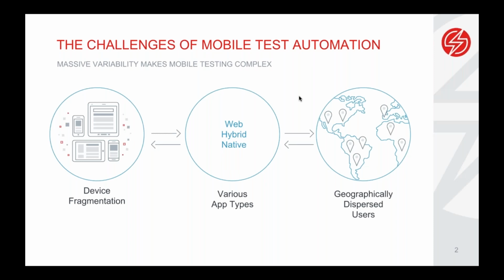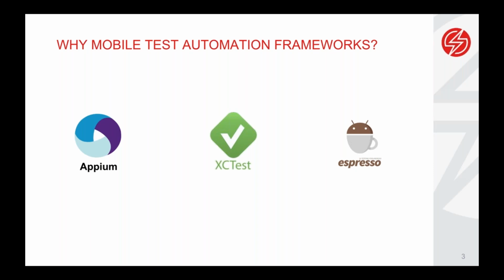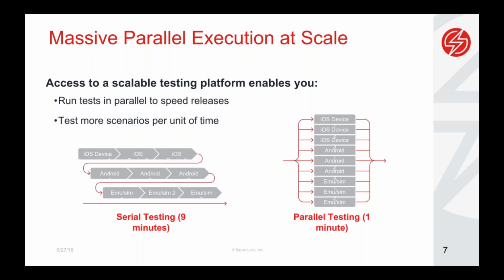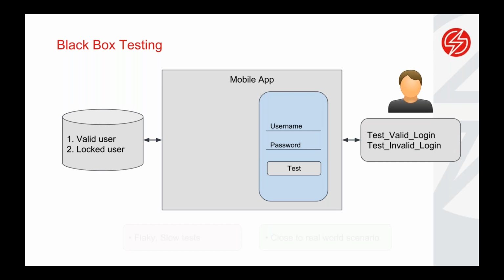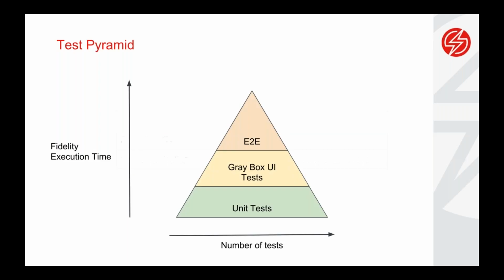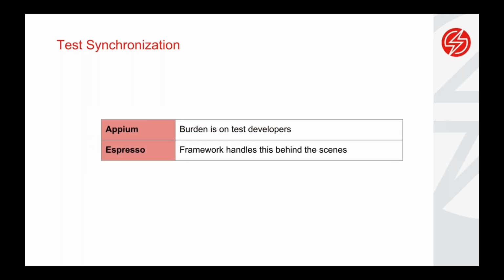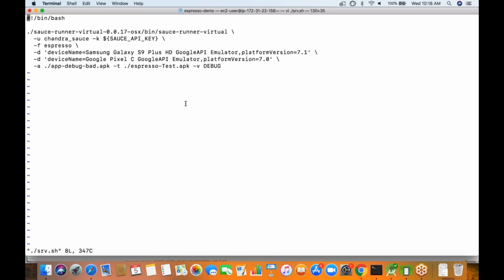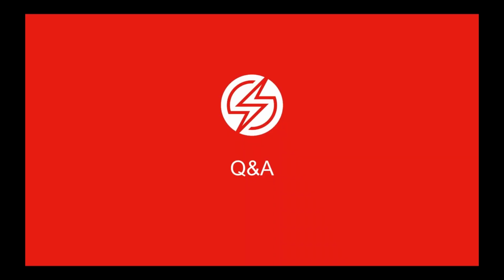Continuous Testing on Emulators Using the Espresso Test Automation Framework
Continuous testing for mobile requires that dev teams have an environment that can easily scale. Although real device testing is a must, using emulators early in the development cycle gives teams a cost-effective and quick alternative for test automation in the cloud. This webinar will explore how to implement the Espresso, a widely used framework for testing mobile apps for the Android OS, on emulators. Espresso provides APIs for writing UI tests to simulate user interactions within a single target app.